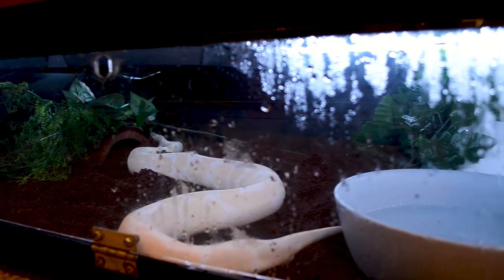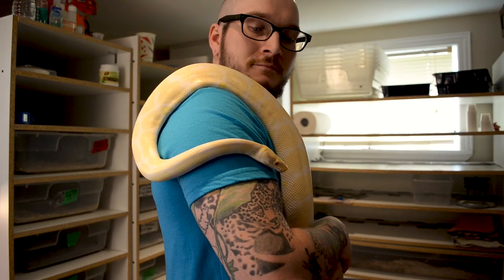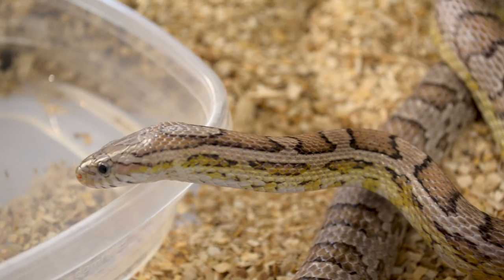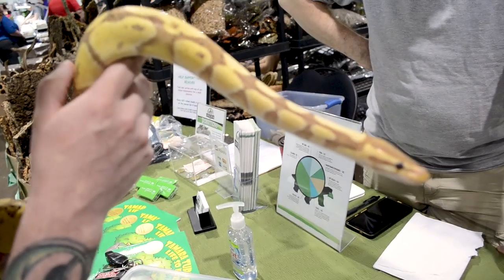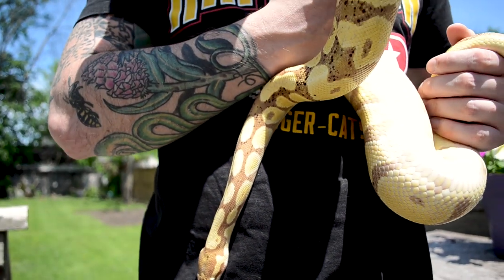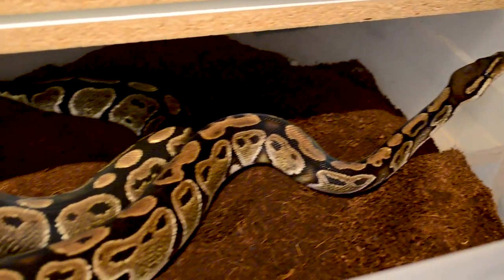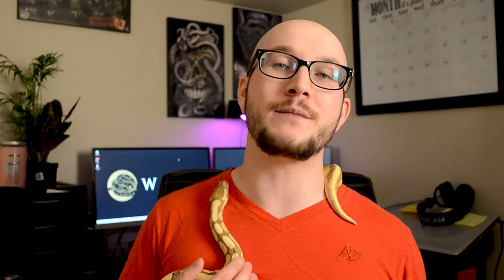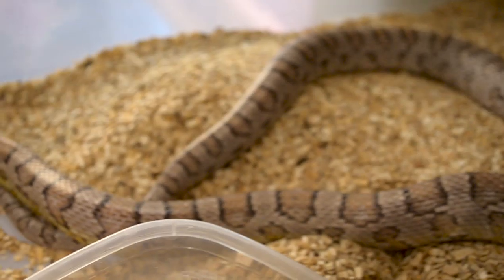Ball Pythons Are The Perfect Pet Reptile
Ball Pythons might be the perfect pet reptile for beginners and beyond! Sometimes these beautiful creatures get labeled as difficult to keep and this week I wanted to outline why they are maybe the best pet reptile you can own.